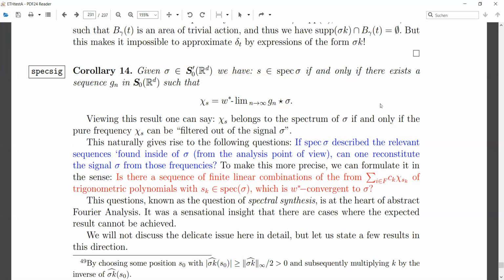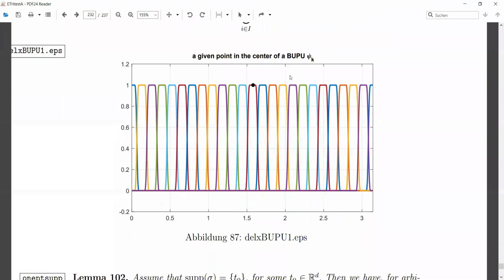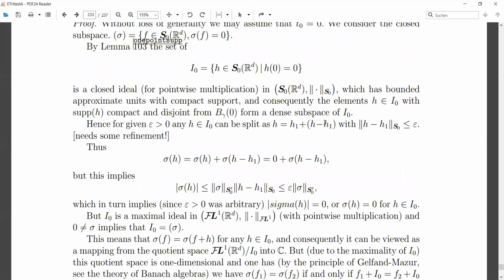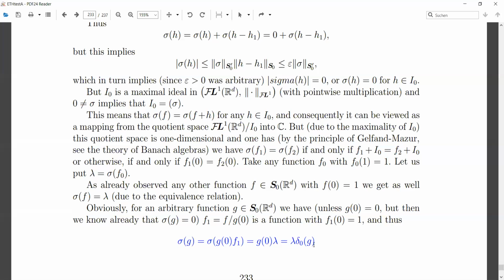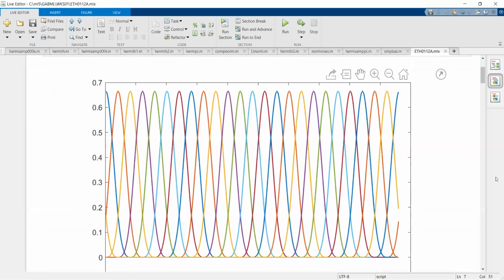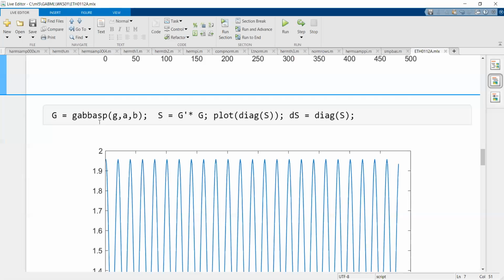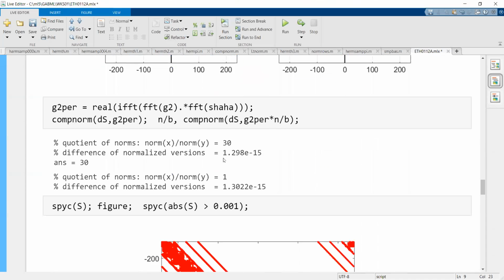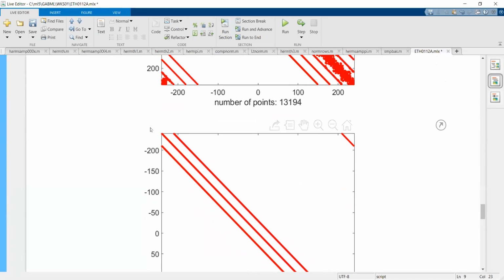ETHFei022B Mathematical Methods for Signal Processing HGFei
Continuation: Indication, how one can prove that a mild distribution with one-point support is a scalar multiple of the corresponding Dirac measure. Accordingly, any such distribution with finite support is a finite, discrete measure. In a similar way, a mild distribution whose Fourier transform is supported on a finite set (the spectrum is a finite set) has to be a trigonometric polynomial.
Presenting some computations concerning MATLAB preparing for a finer analysis of the Gabor frame operator and its specific properties (commutation with the time-frequency shift parameters generating the regular Gabor family).